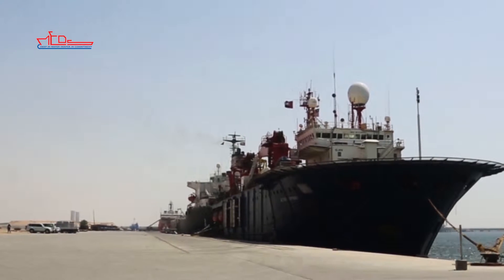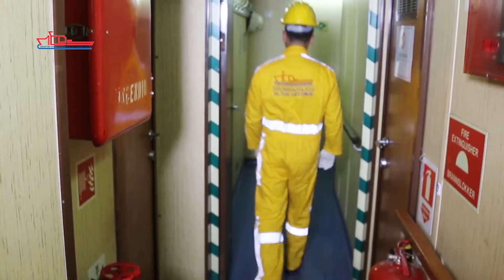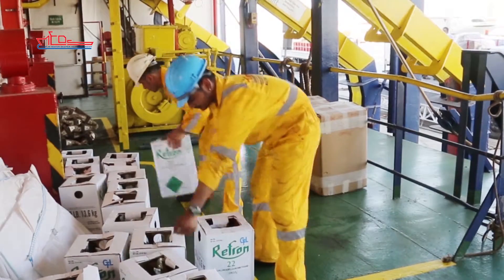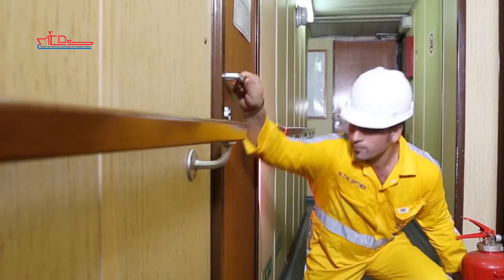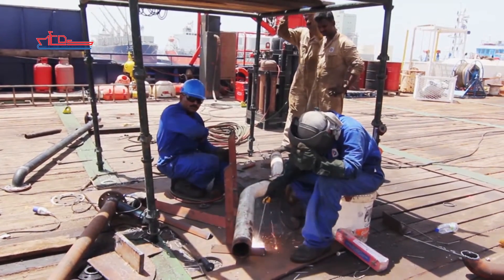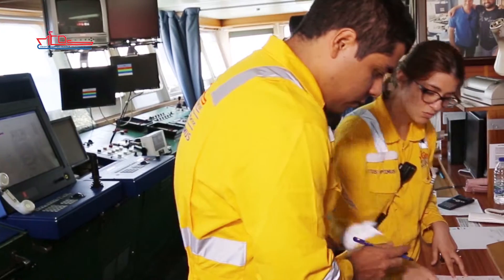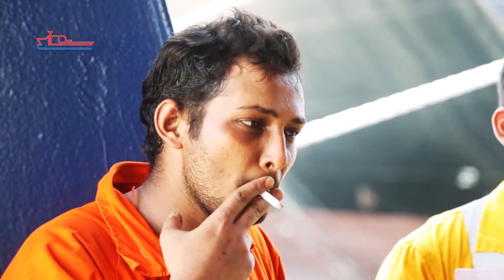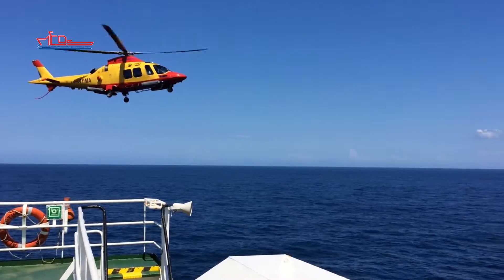Optimus Safety Video